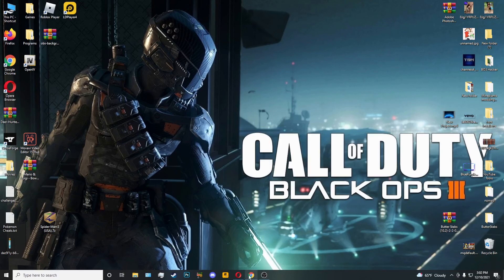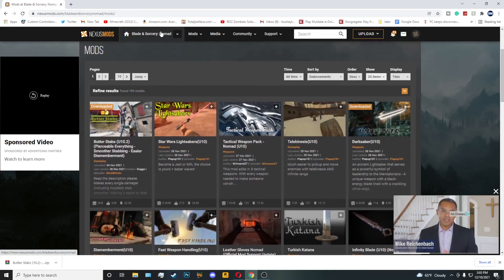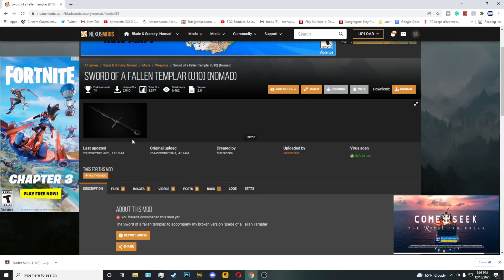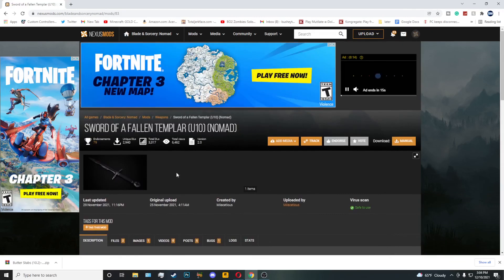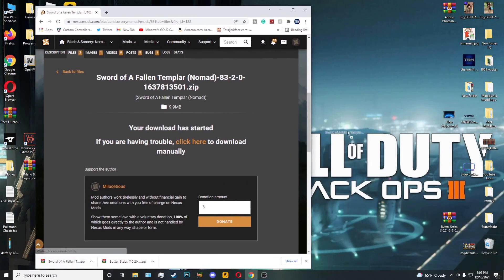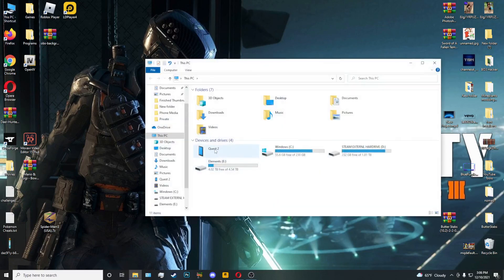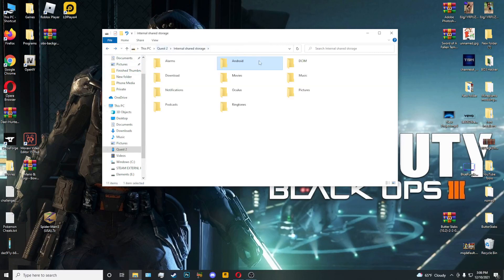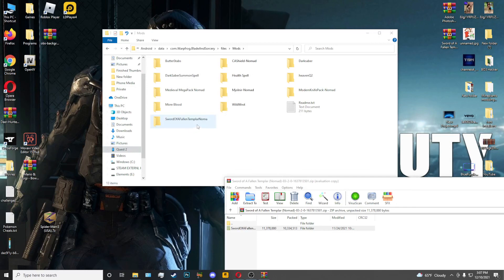HOW TO INSTALL MODS FOR BLADE AND SORCERY: NOMAD AND HOW TO FIX LEVEL DATA ERROR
Video Description- HOW TO INSTALL MODS FOR BLADE AND SORCERY: NOMAD AND HOW TO FIX LEVEL DATA ERROR

Contents Used

Video(s) Used-

Guest Channel(s)- None